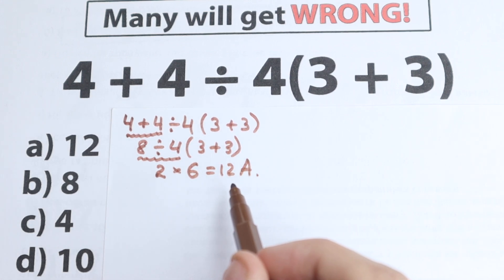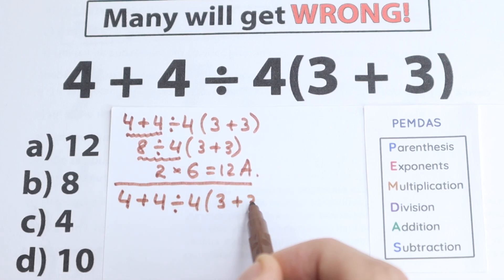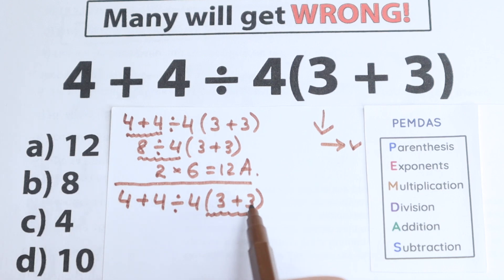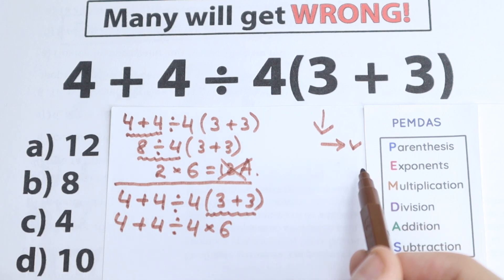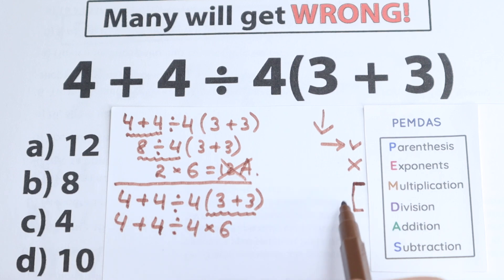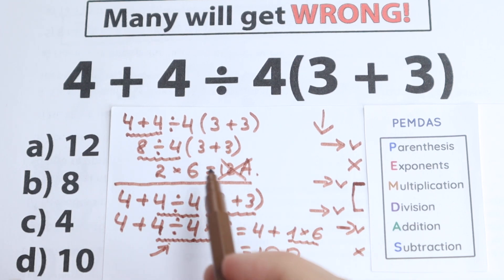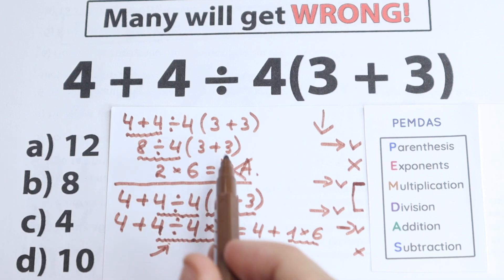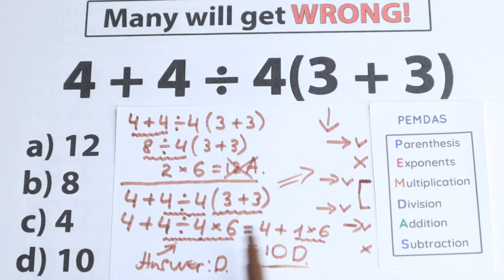A Relaxing Algebra Question, but 97% FAILED